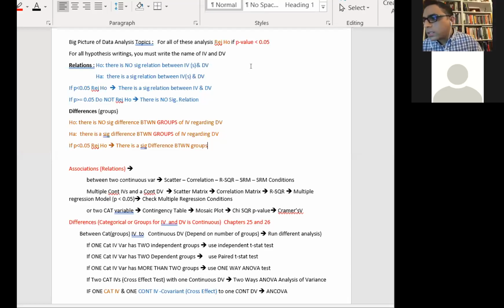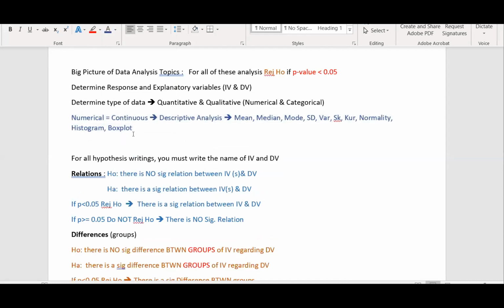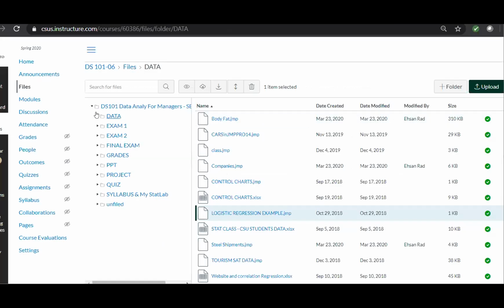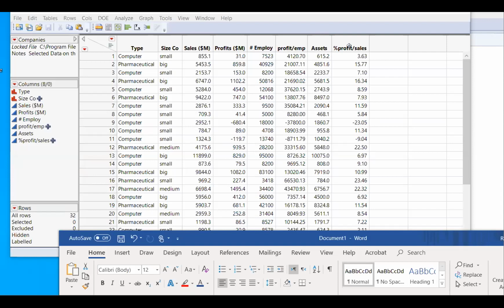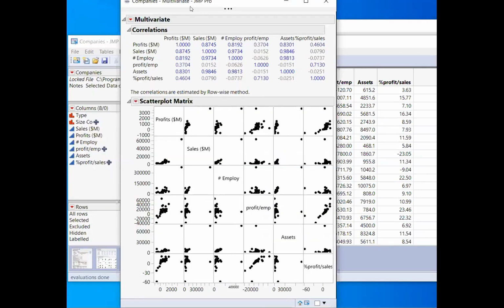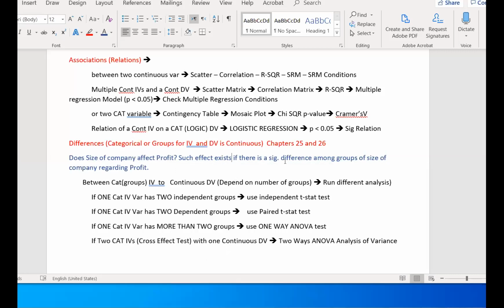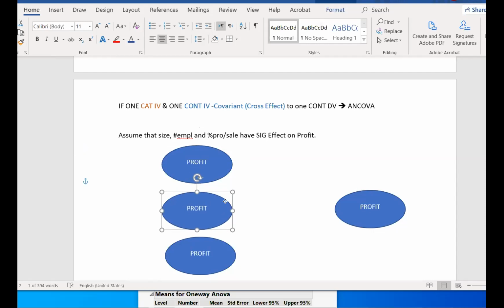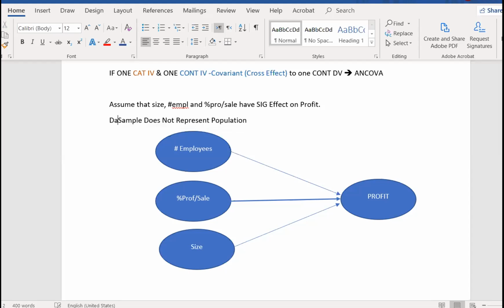Big Picture and Modeling Process Part 2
DS101 - Data Analysis - Big Picture and Modeling Process Part 2